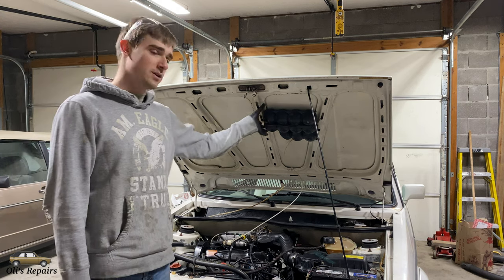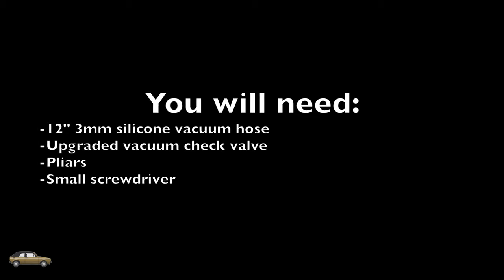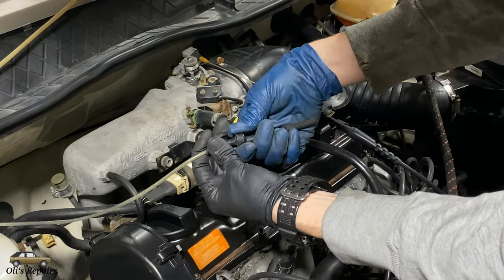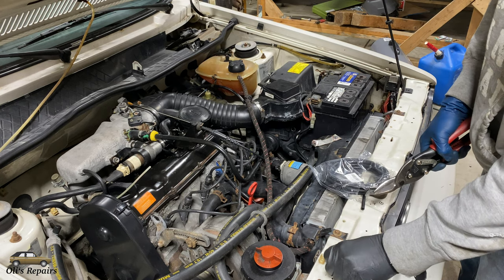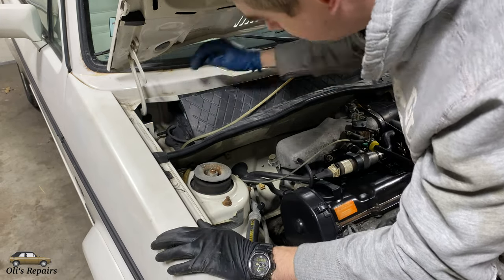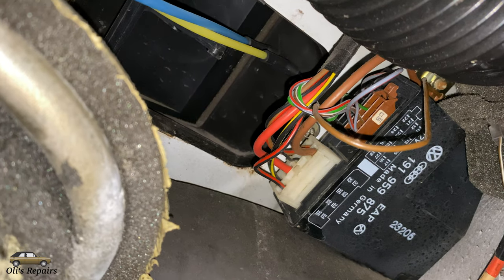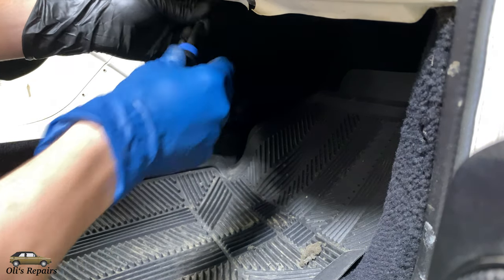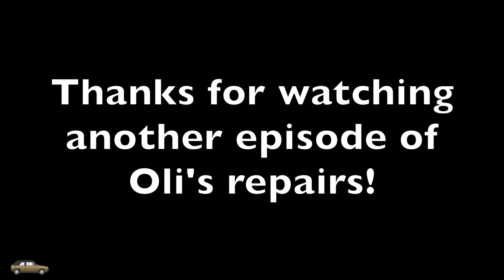VW Mk1 Cabriolet Vacuum Resevoir Delete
VW Mk1 Cabriolet vacuum reservoir delete and check valve upgrade.

Get rid of the annoying and mysterious egg crate like things on your car while maintaining perfect function of the vacuum controlled vents.
Clean up your engine bay as well!

Parts Required:
-3mm inside diameter vacuum hose
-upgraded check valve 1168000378